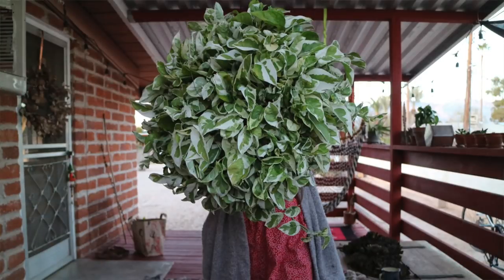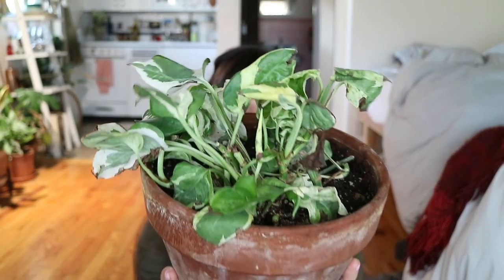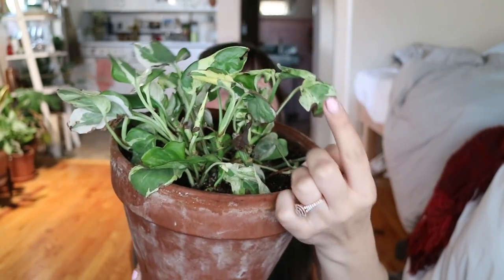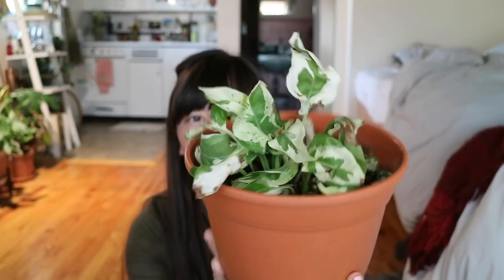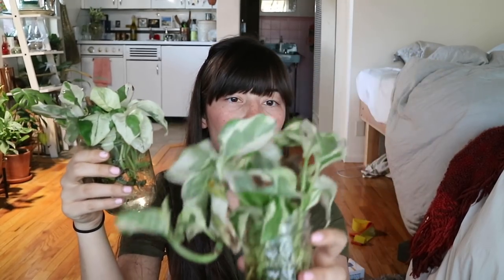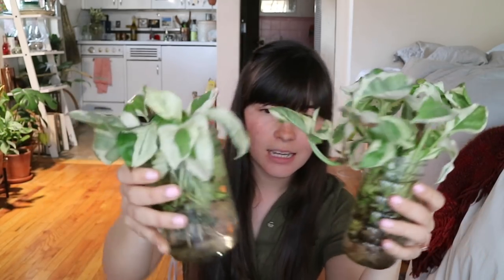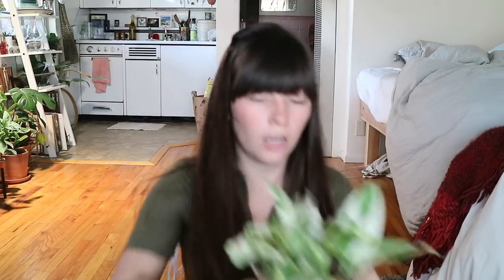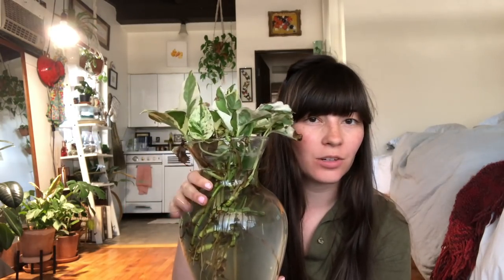N'JOY POTHOS UPDATE! | It's Still Alive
Thanks for checking out my N'joy pothos update! This plant has really taught me so many lessons and I'm so happy that I still have a lot of the plant despite how silly I was in the beginning.